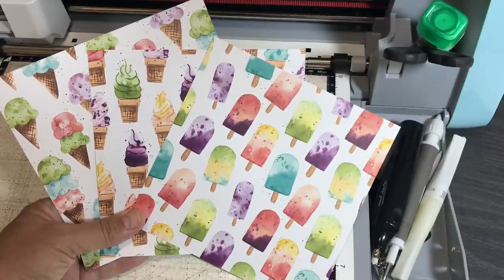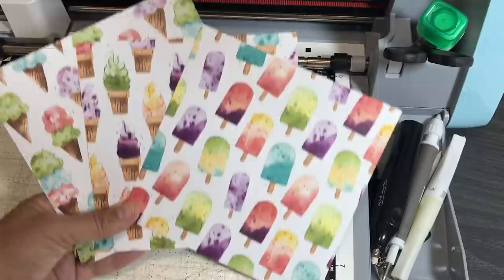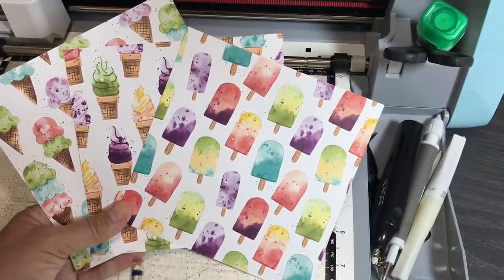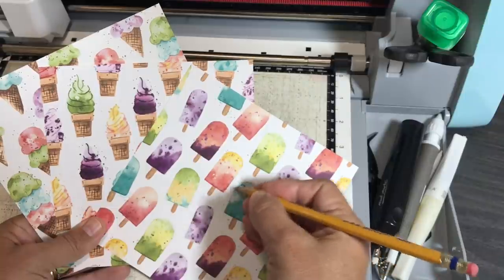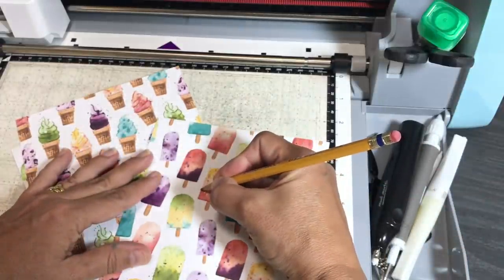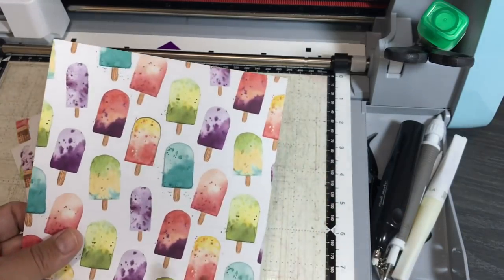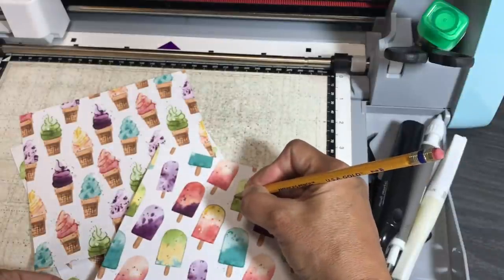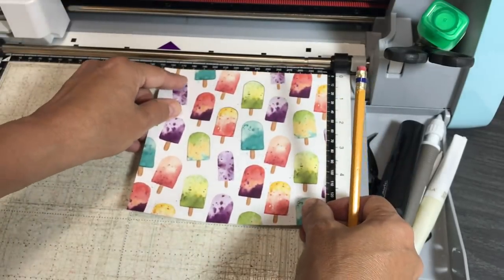Brother ScanNCut Tips & Tricks - Cutting Patterned Paper - Ice Cream Corner DSP by Stampin’ Up!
In this tutorial, you will learn how to cut patterned paper with your Brother Scan and Cut SDX125. You can follow along with whichever model of ScanNCut that you have. The patterned paper featured in this tutorial is Ice Cream Corner designer series paper by Stampin’ Up! I shared tips and tricks on how to cut out the popsicles and ice cream cones from this pack of dsp. I shared the pencil trick which helps the Brother ScanNCut recognize the tasty treats. I also shared other tips and tricks to help you achieve better results when cutting this dsp. I used Black & White recognition mode and an outline distance of 0.04″ when cutting out the patterns. I also shared several projects I created using the embellishments from the patterns I cut out. The projects featured toppers for ice cream cone gel pens, tag treats, cards, and a decorated Love You Always Treat box. A list of supplies is included below.

• Brother ScanNCut SDX125E

• Gel Pens - French Fries, Hamburger, Cola,  Ice Cream

• Fast Food Gel Pen Set - Hamburger, Coke, French Fries, Ice Cream